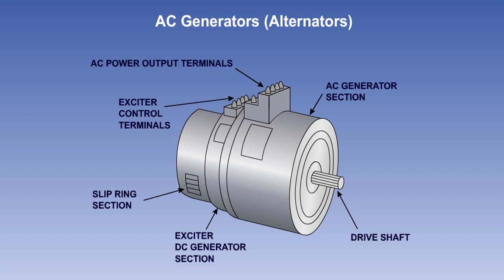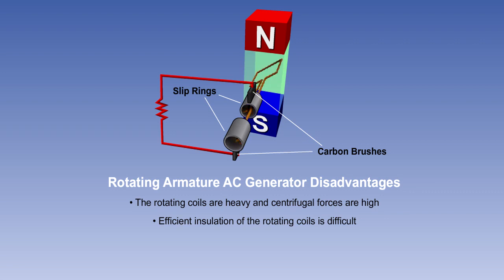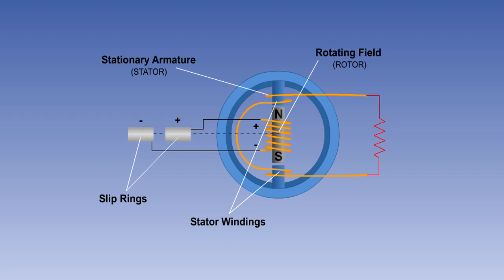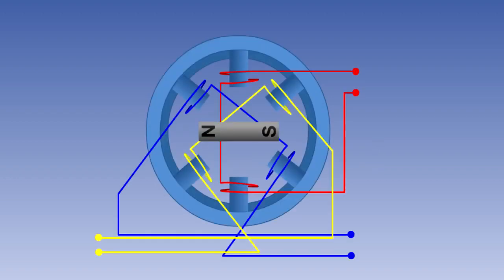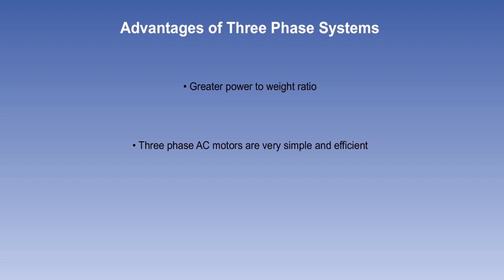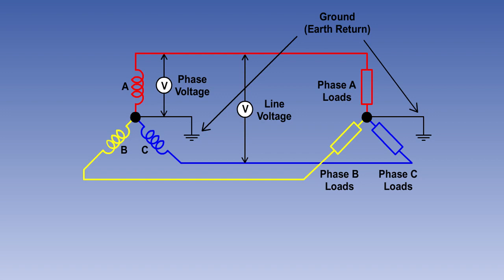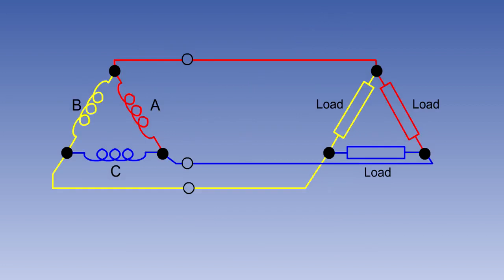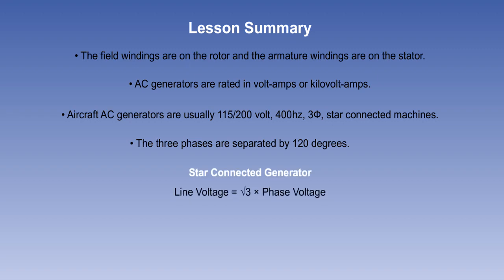Alternators Or Generators In Aircraft | How To Work Generator Or Alternator In Aircraft | 05